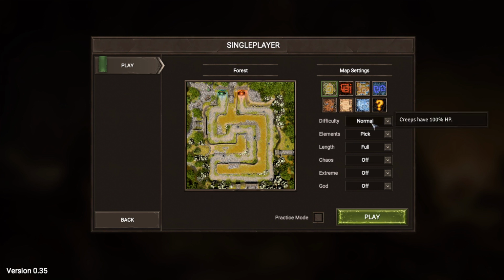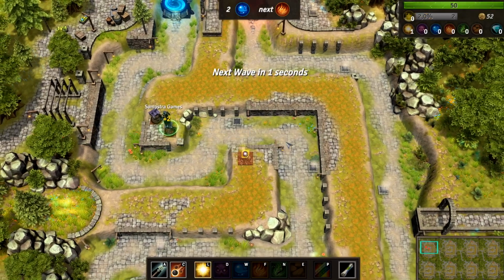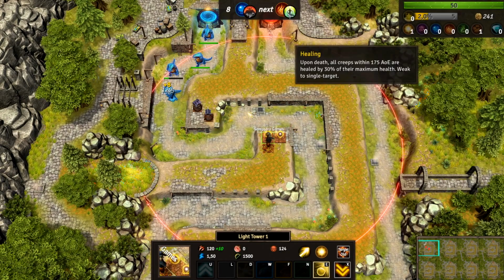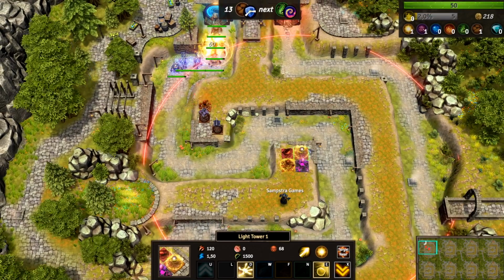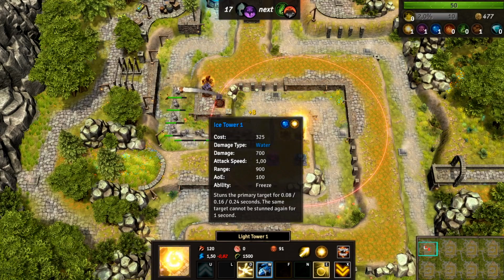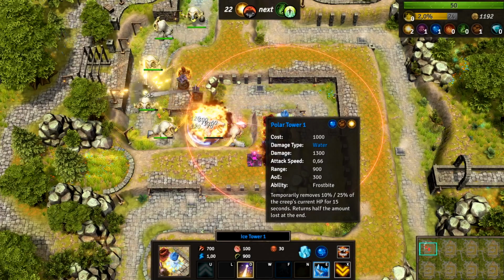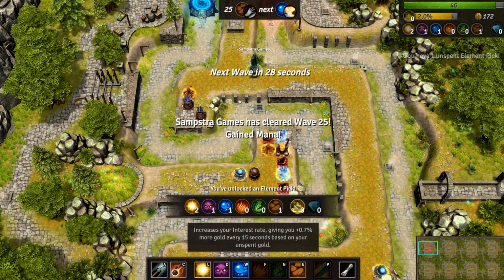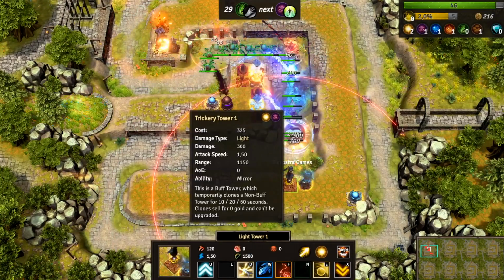Element TD 2 (Tower Defence) - Early Access - Let's Play, Introduction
Join me in my let's play of Element TD 2, tower defence game with elements, where we can combine different elements into unique towers like windstorm tower or a mirror tower that copies other towers.

Big thank you to the developer for giving me a key to Element TD 2.

About Element TD 2:
Light, Darkness, Water, Fire, Nature, and Earth elements come together in this competitive tower defense based on elemental combinations.